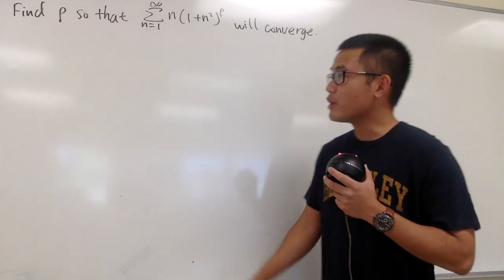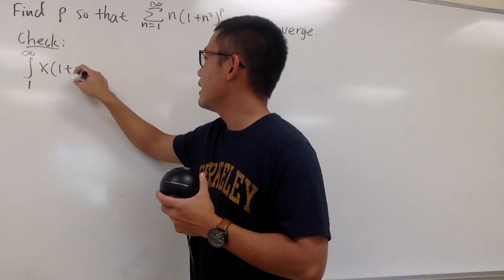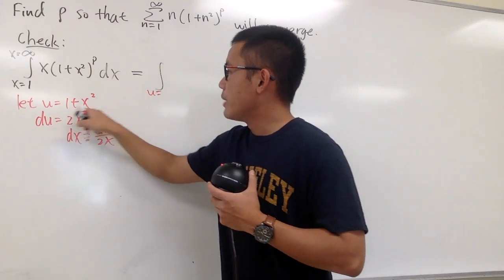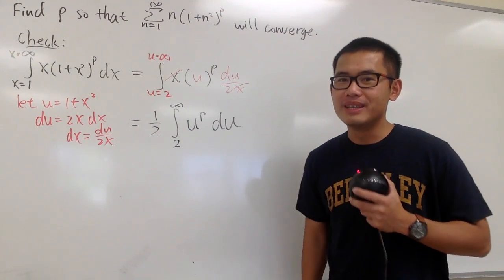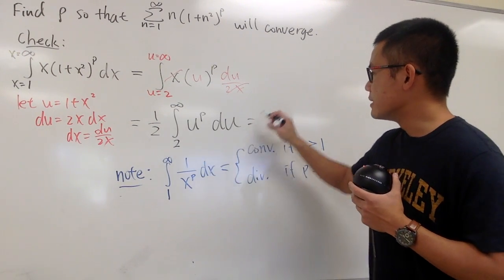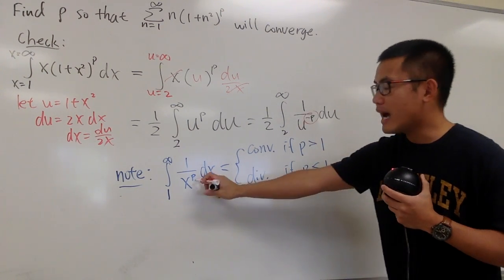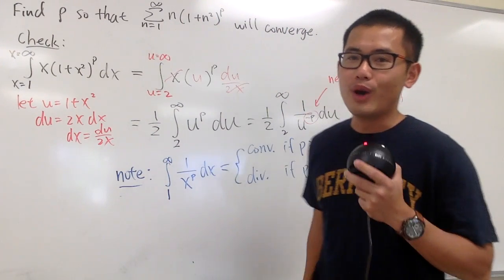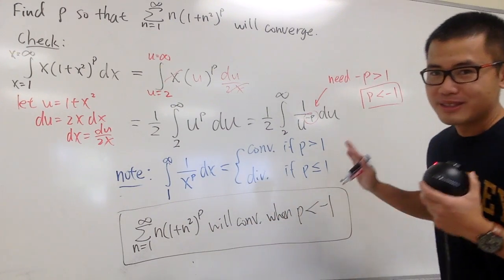Series of n(1+n^2)^p, sect11.3#31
integral test for n(1+n^2)^p,